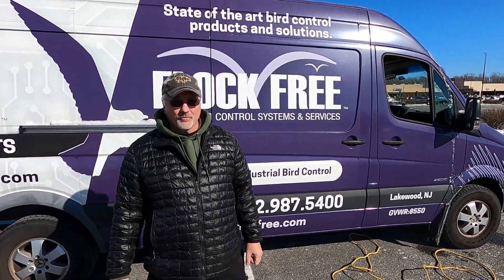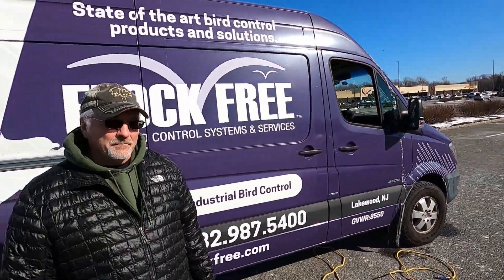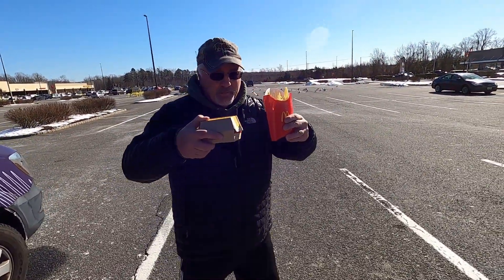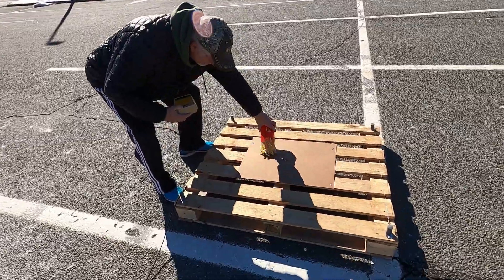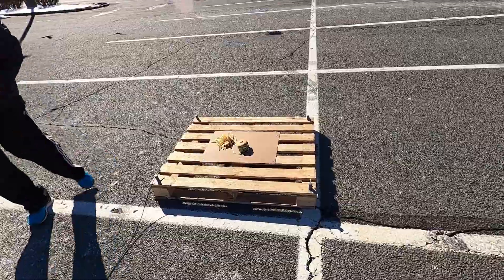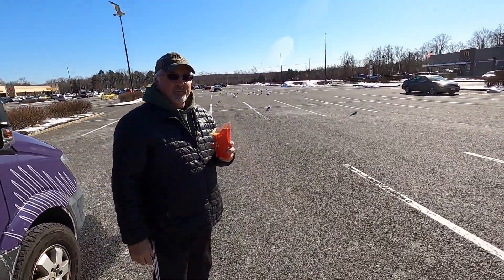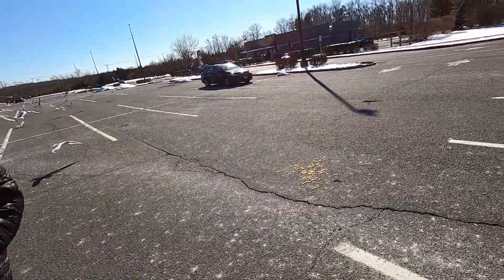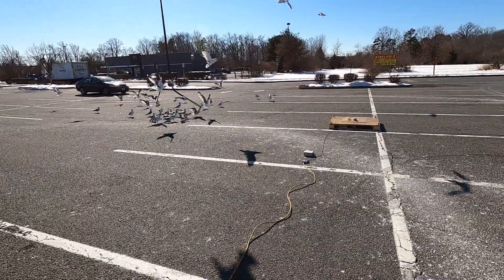Flock Off electromagnetic bird repellent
In this video, we show you how a new electromagnetic bird control system Flock Off distributed by Flock Free helps you to keep unwanted birds away.

Flock Off creates a magnetic field of a specific frequency of electromagnetic pulsation. This field affects proteins in the birds' beaks used for navigation and also the receptors in birds' ears, eyes, and brains. As a result, the birds feel some kind of "vertigo" and simply can't land on the surface. This makes them scared, and they fly away.
The best part of it - Flock Off is totally safe and harmless for the birds, as well as for humans and other animals.

Great for protecting residential or commercial buildings, billboards, store signs, beams, pipes, and other surfaces where birds tend to land and nest. Works with all birds in flight, including pigeons, seagulls, etc.

To purchase or get more info, please contact Flock Free Bird Control:
FlockFree.com